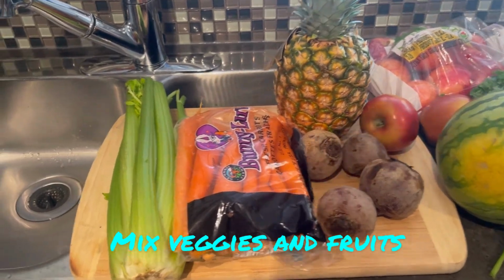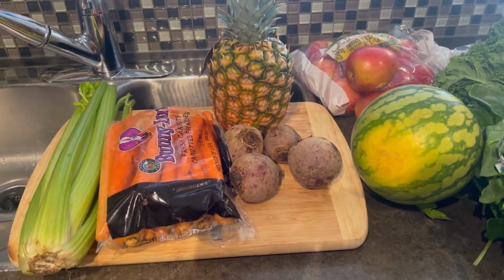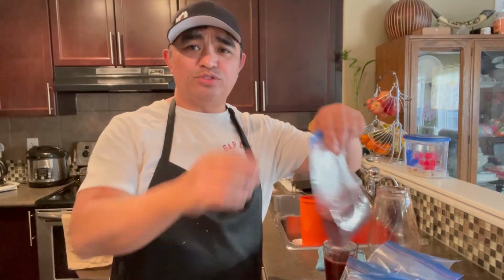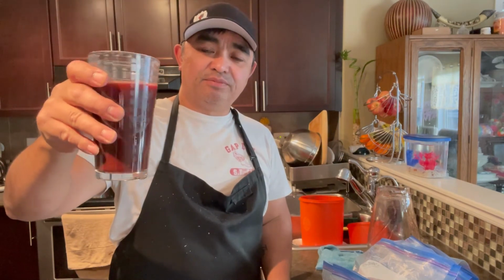Juicing for life part 2 on Easter Holly Week with family.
Juicing for life part 2 on Easter Holly Week with family. What did Iggy's World Videos used for making the juice? What veggies and fruits he used for making the juice? Is mix veggies and fruits juice good for you. By Iggy's World Videos